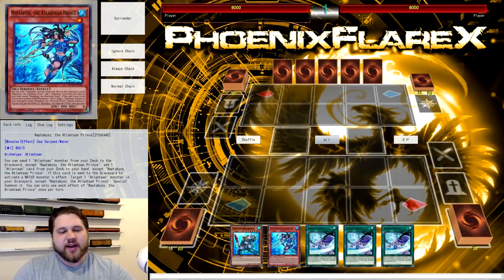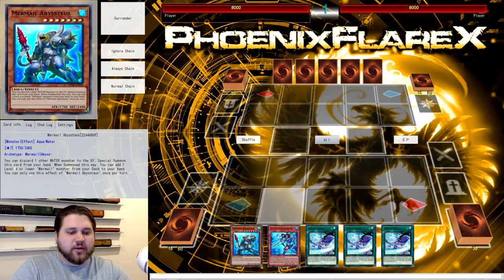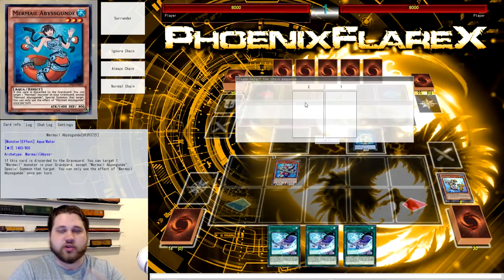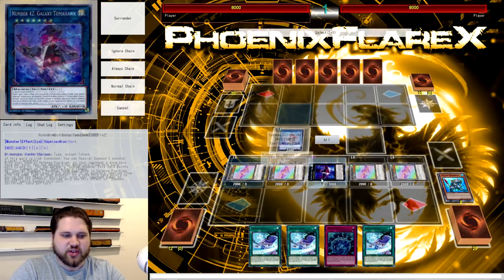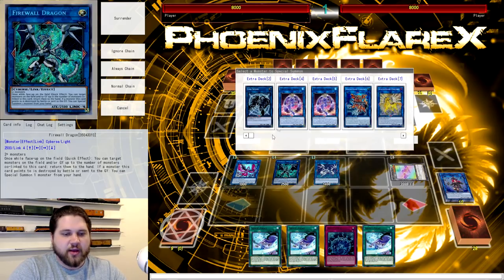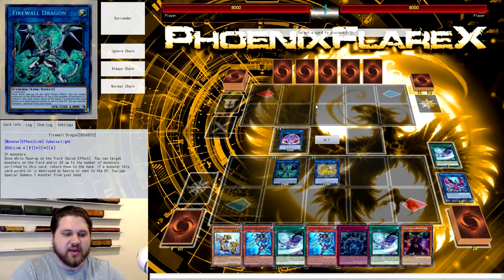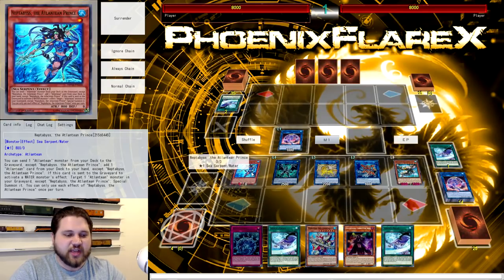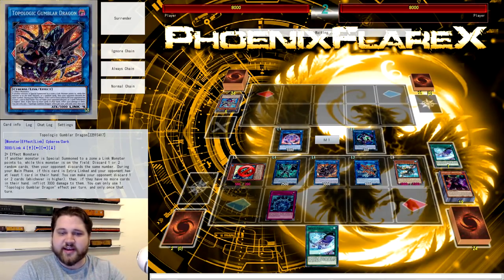New Format MERMAIL KNIGHTMARE 6-Card Hand Loop + Extra Link COMBO TUTORIAL! [Neptabyss + Abyssteus]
In today's combo video I'm going to show you a new TCG format way to hand loop a full 6 cards from your opponent while also Extra Linking them with a simple 2 card combo. Let me know if you want to see more Mermail link combos in the comments down below